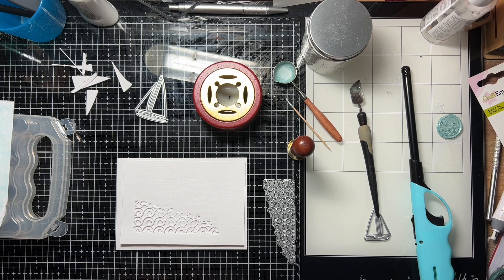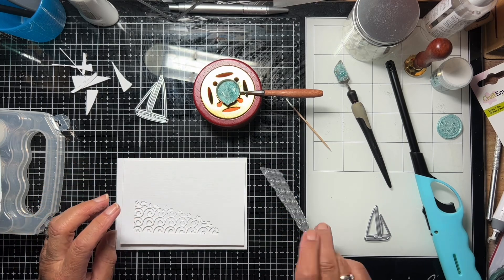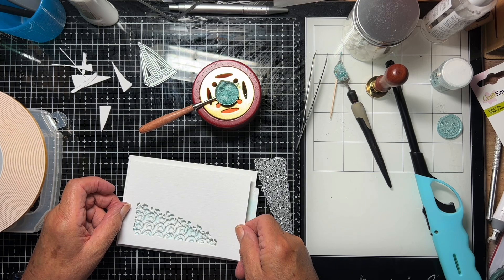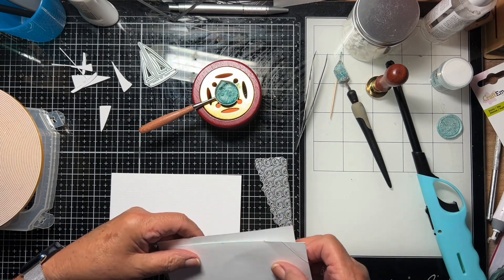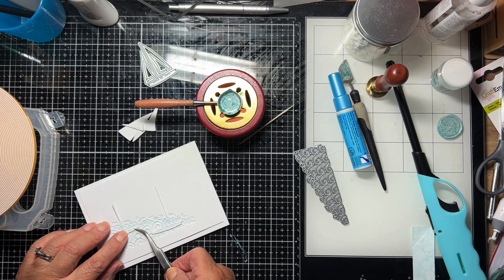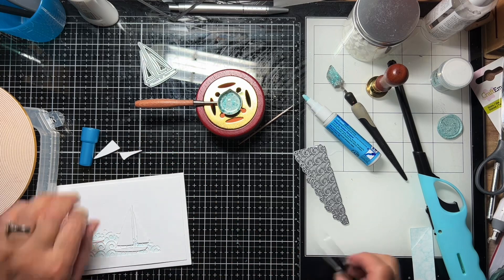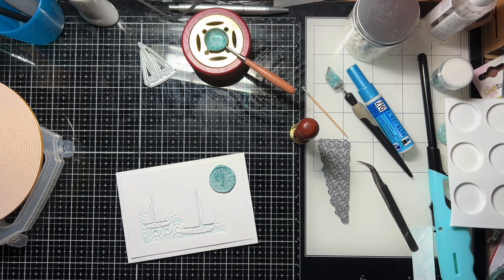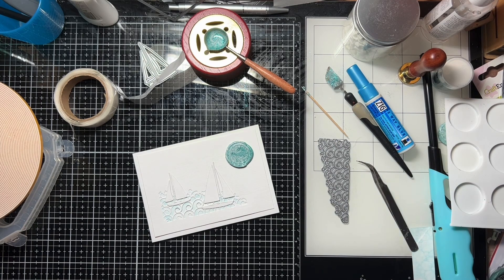Experiment with wax seals!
Corner dies by Memory Box
Yachts by Memory Box
 Silkweave linen cardstock from Syntego.co.uk